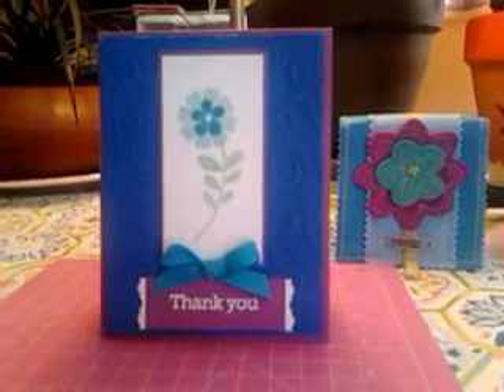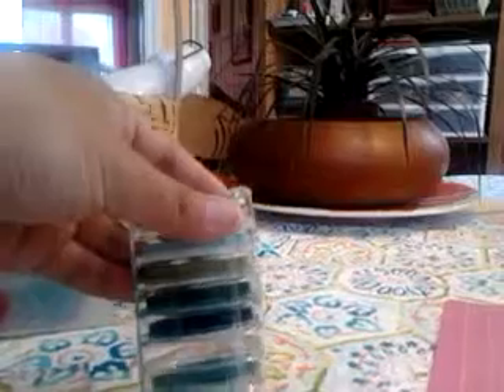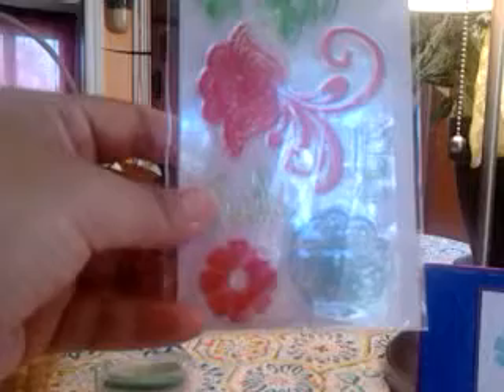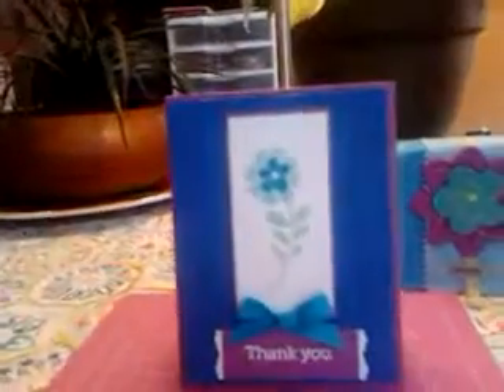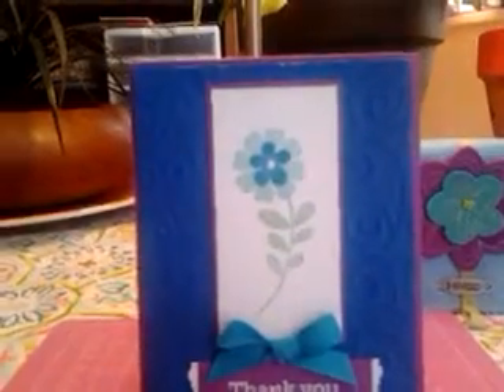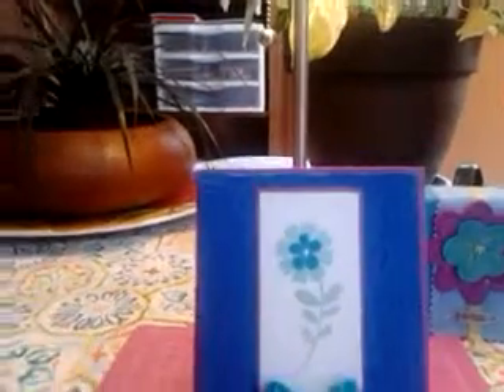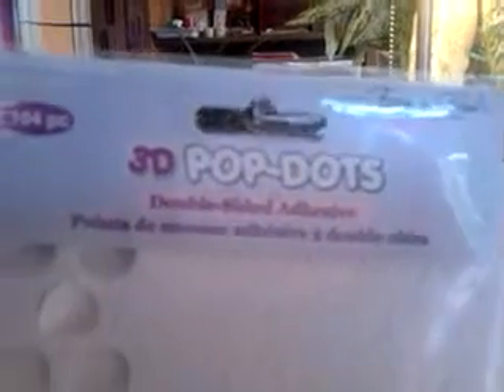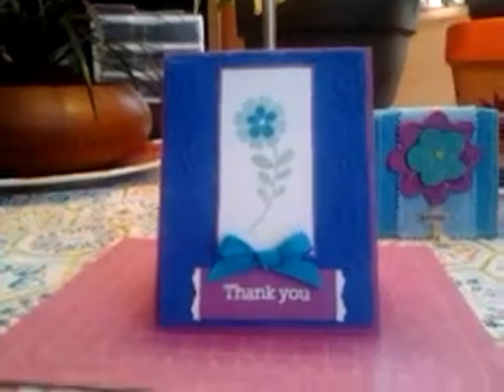Sheena Joy - Flower Thank You Card Using A Cuttlebug Folder (Divine Swirl)